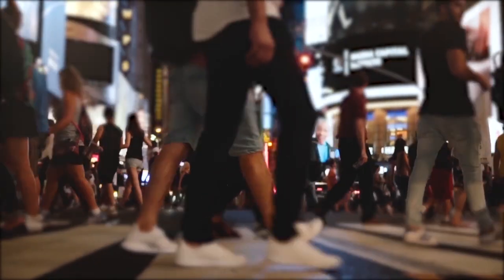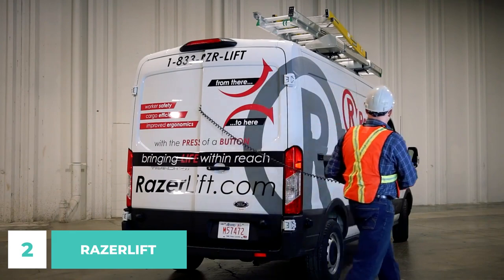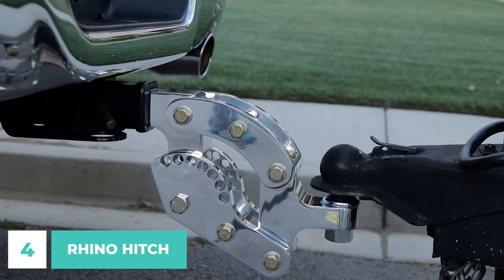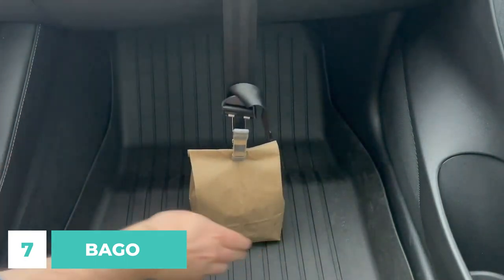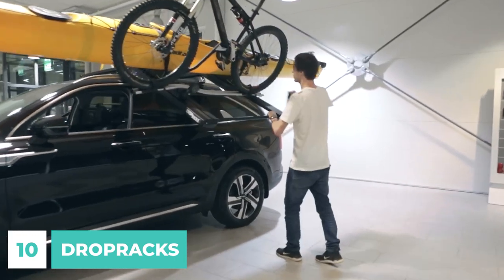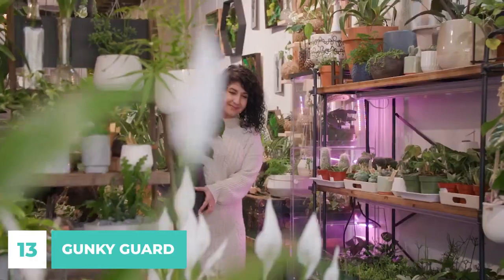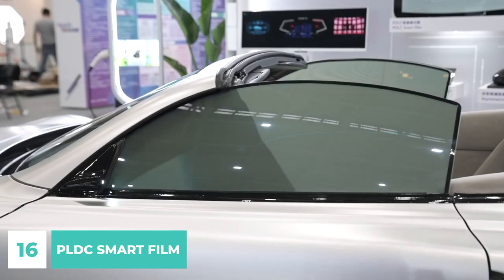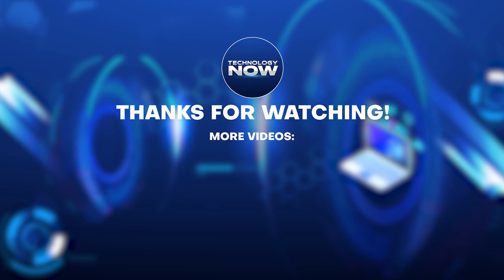Unveiling the Latest Car Tech that will Amaze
Technology Now will be unveiling the latest car tech that will amaze you. Take a look at these gadgets and inventions that will help automate every day tasks.